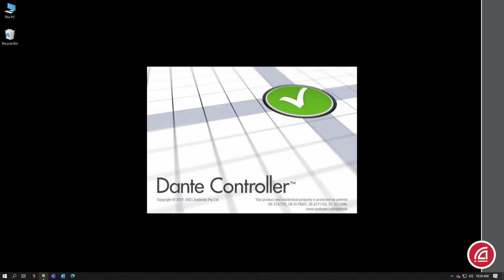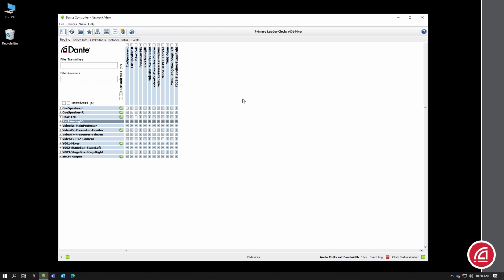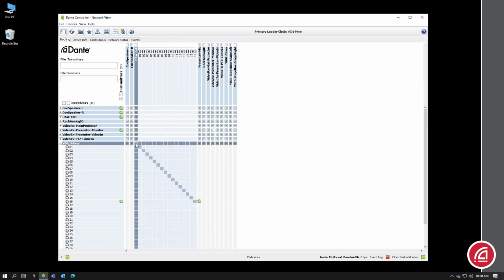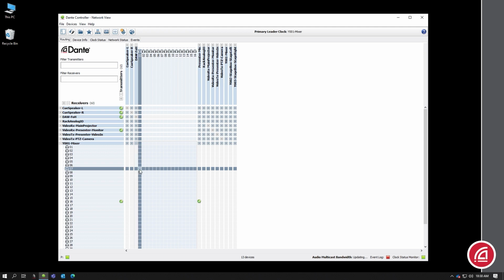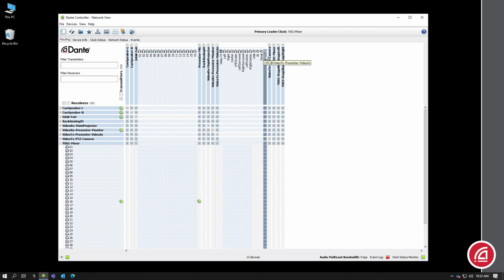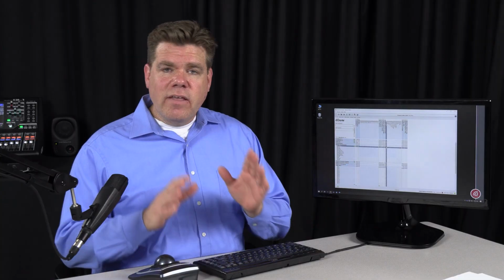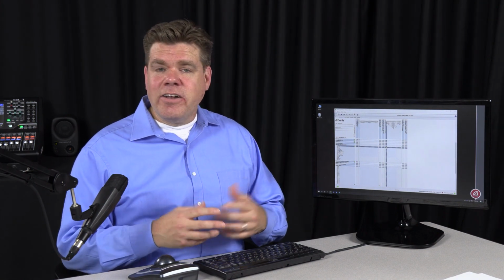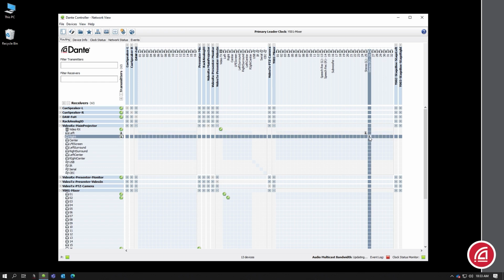Dante Level 1 (2nd Edition), Chapter 2: A Simple Demonstration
Putting together a Dante network is simple. When devices are plugged into the network, they are automatically discovered by Dante Controller which is a free piece of software for PC and Mac. Watch this demonstration to learn more.

This video is a selection from the Dante Level 1 Certification course. The course and certification test are completely free! To watch the entire course and receive your industry recognized Dante Level 1 Certification,

Learn more about Dante Controller and download the software for free

Find answers to common questions about Dante on our FAQ